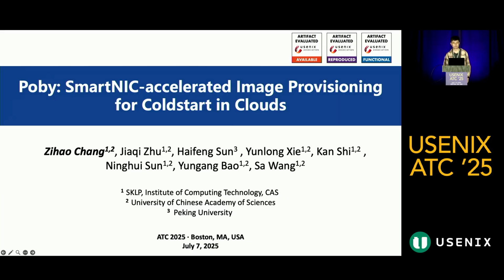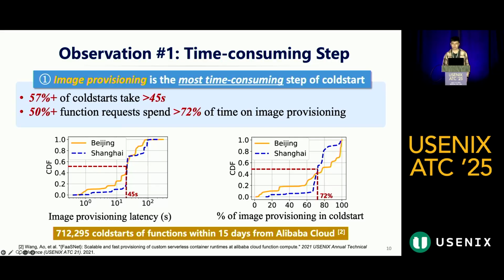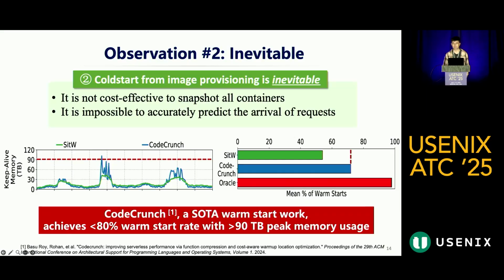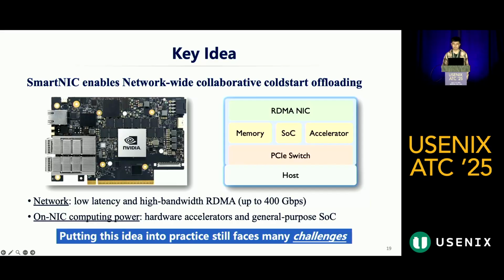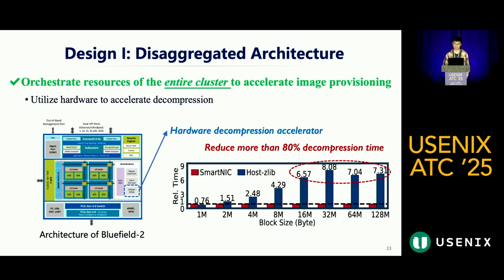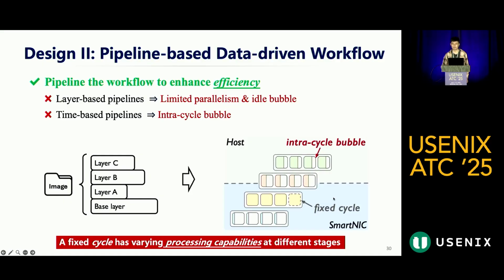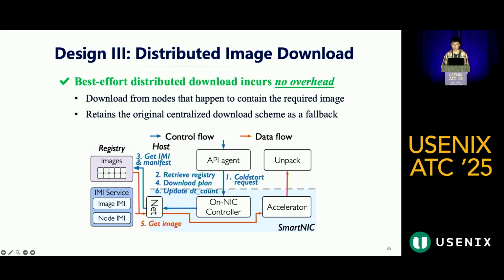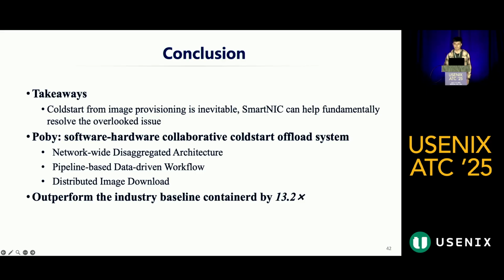USENIX ATC '25 - Poby: SmartNIC-accelerated Image Provisioning for Coldstart in Clouds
Poby: SmartNIC-accelerated Image Provisioning for Coldstart in Clouds

Zihao Chang and Jiaqi Zhu, SKLP, Institute of Computing Technology, CAS; University of Chinese Academy of Sciences; Haifeng Sun, Peking University; Yunlong Xie, Kan Shi, Ninghui Sun, Yungang Bao, and Sa Wang, SKLP, Institute of Computing Technology, CAS; University of Chinese Academy of Sciences;

Coldstart introduces a significant latency penalty in cloud computing. While several previous works have proposed mechanisms such as warm start, fast snapshot recovery, lightweight isolation, and fast image download to avoid or mitigate this issue, image provisioning remains underexplored despite being critical.
In this paper, we propose Poby, a software-hardware collaborative system that offloads and accelerates critical operations of image provisioning using SmartNICs. Specifically, Poby embodies a disaggregated architecture that offloads different image provisioning operations to the appropriate hardware such as embedded CPUs and domain-specific hardware accelerators for optimal performance. It uses a pipeline-based, data-driven workflow to eliminate delays caused by the serial execution of image provisioning operations. Moreover, it contains a distributed image provisioning scheme to alleviate the performance bottlenecks of conventional centralized registries. We implement the entire Poby system using BlueField SmartNICs and evaluate its performance using various microservice and FaaS benchmark suites. The results demonstrate that Poby outperforms two industry-standard container platforms, containerd and iSulad, with speedups of 13.2× and 8.0×, respectively. In addition, compared to iSulad, it reduces host CPU usage by 87.5%.